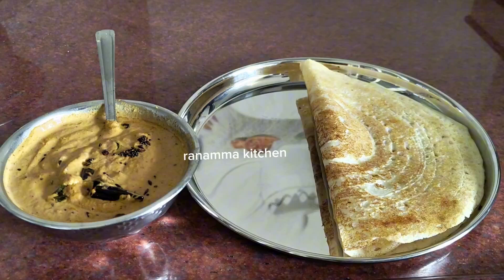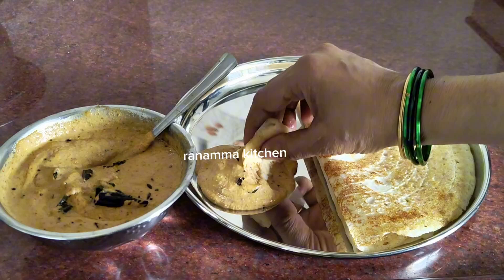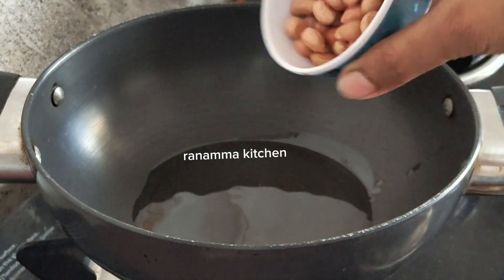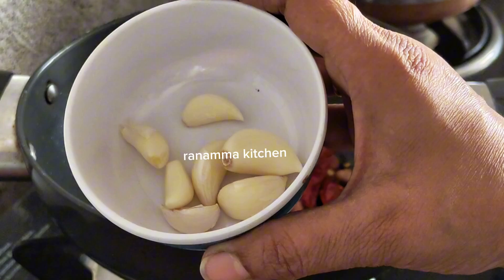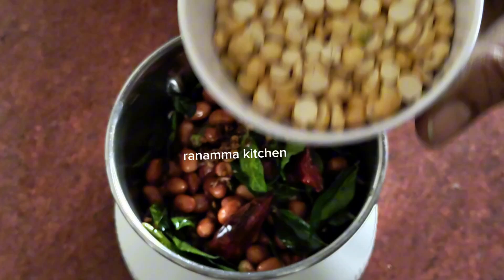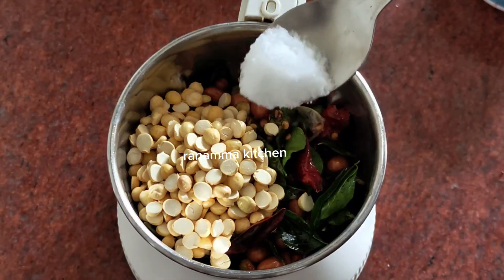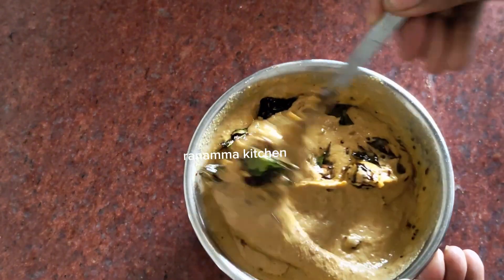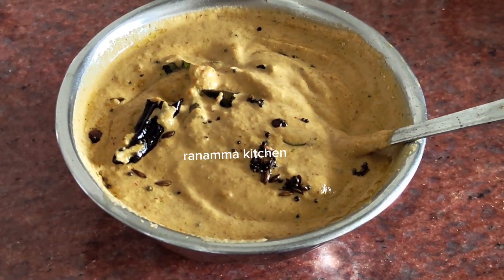ఇవాల్టి స్పెషల్ దోసలలోకి మరియూ ఇడ్లీ లోకి చట్నీ కింద సూపర్ గా ఉంటుంది